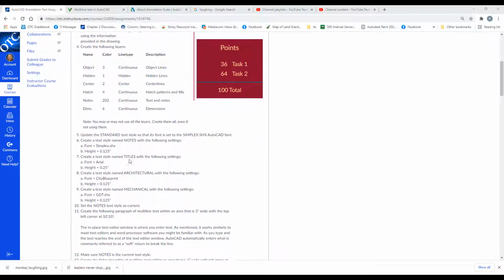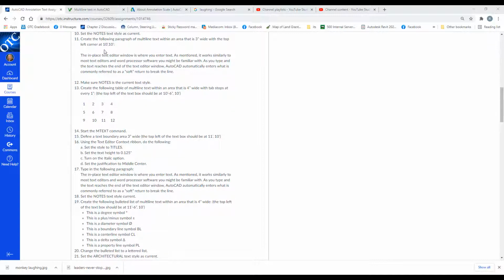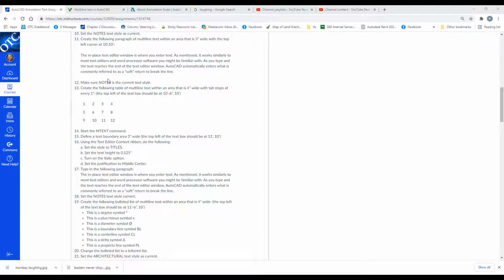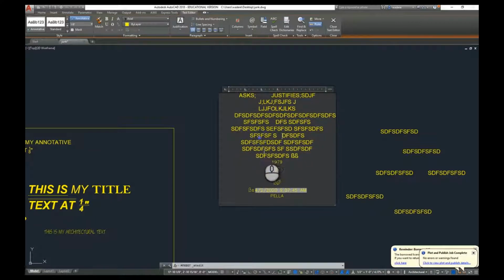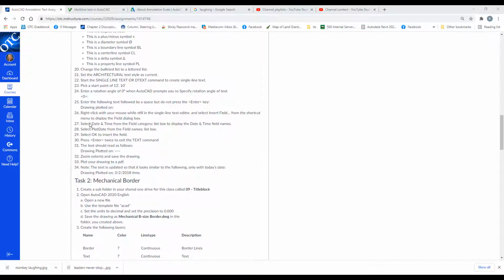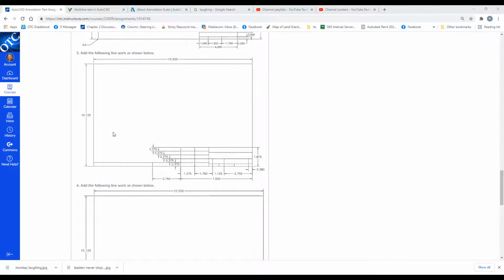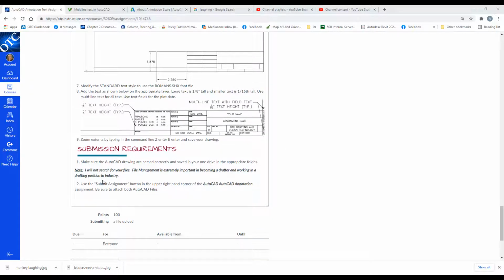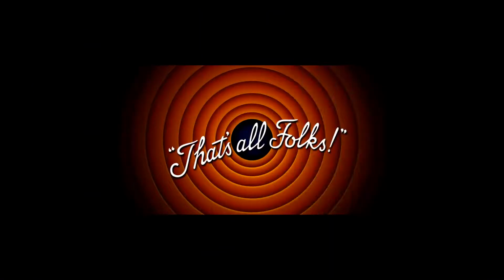AUTOCAD - ANNOTATION TEXT - ASSIGNMENT